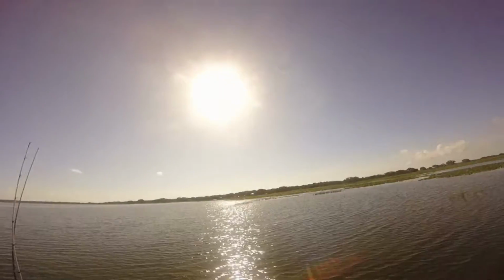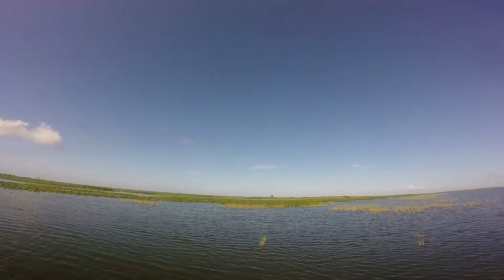Kayak Fishing Tips (Learn From My MIstakes)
So i've decided to finally start doing some kayak fishing tip videos. i'm no expert, but i have picked up some things over the years that you may find useful ESPECIALLY if you're new to kayak fishing!